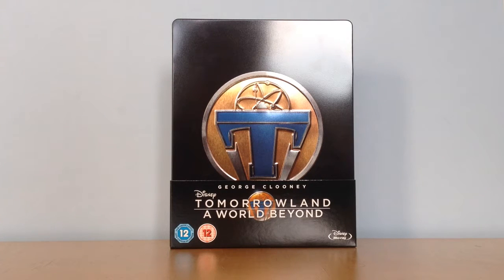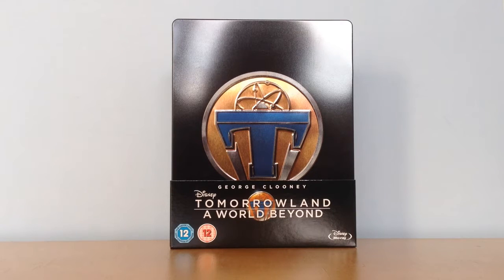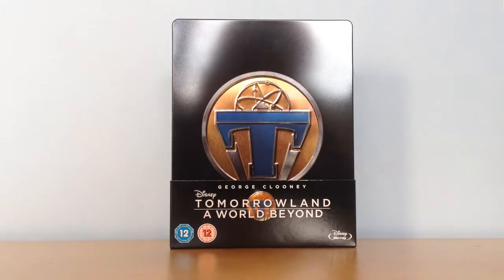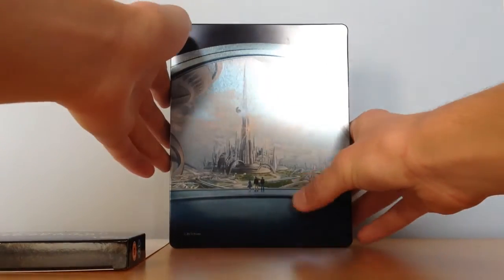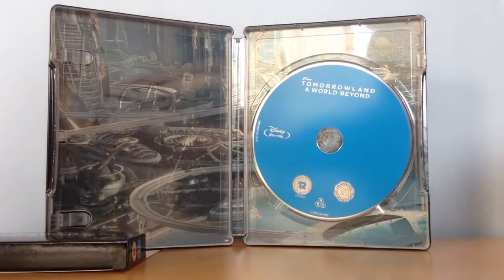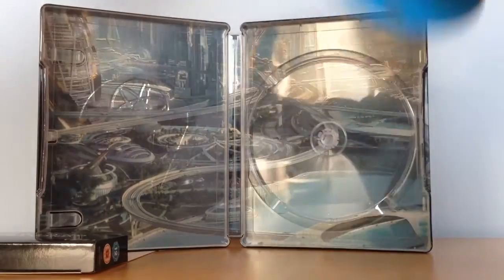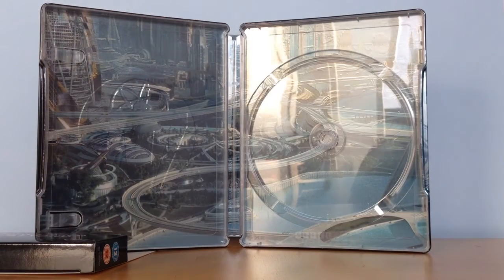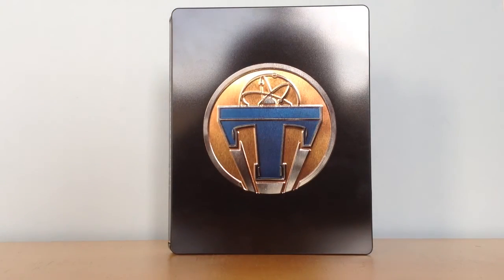Disney's Tomorrowland: A World Beyond Zavvi Exclusive Blu-ray Steelbook Unboxing **SOLD OUT**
The disc is region free.
Die disc ist Region Frei.
De disc is regio vrij.

English:
Audio:
DTS HD MASTER 7.1 English
Dolby Digital 5.1 Czech
DTS Digital Surround 5.1 Spanish
Subtitles:
English for the hearing impaired
Czech, Danish, Finnish, Norwegian, Portuguese, Spanish, Swedish

Deutsch:
Ton:
DTS HD MASTER 7.1 Englisch
Dolby Digital 5.1 Tschechisch
DTS Digital Surround 5.1 Spanisch
Untertitel:
Englisch für Hörgeschädigte
Tschechisch, Dänisch, Finnisch, Norwegisch, Portugiesisch, Spanisch, Schwedisch

KEIN DEUTSCHEN TON ODER UNTERTITEL VORHANDEN !!

Nederlands:
Audio:
DTS HD MASTER 7.1 Engels
Dolby Digital 5.1 Tsjechisch
DTS Digital Surround 5.1 Spaans
Ondertiteling:
Engels voor doven en slechthorenden
Tsjechisch, Deens, Fins, Noors, Portugees, Spaans, Zweeds

GEEN NEDERLANDSE ONDERTITELING AANWEZIG !!